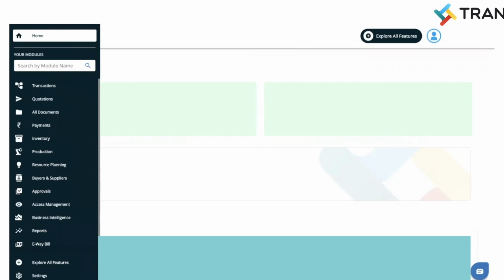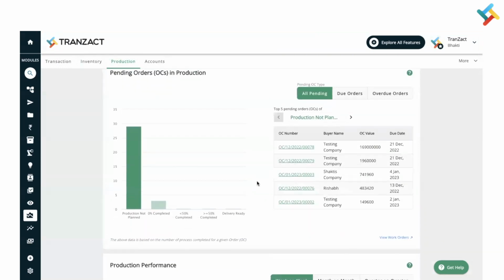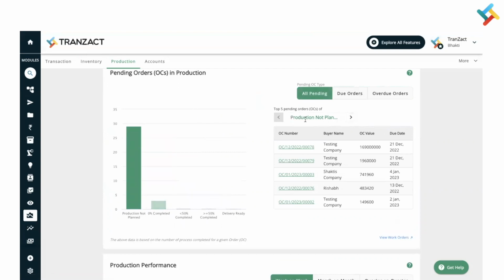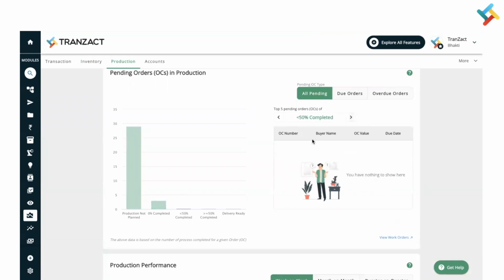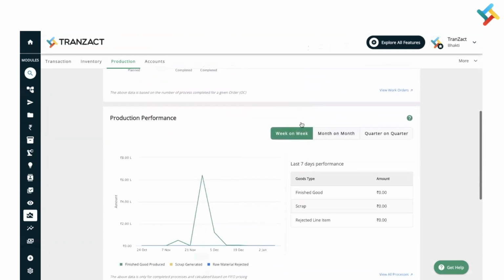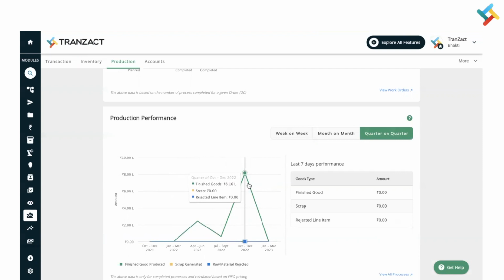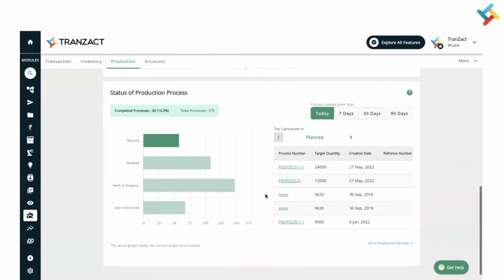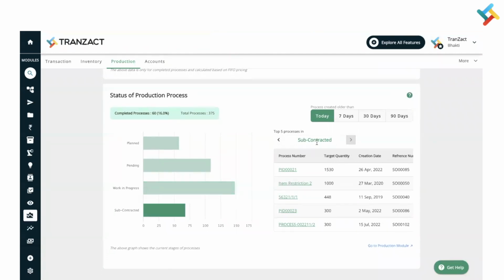What is Production tab in Business Intelligence on TranZact?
This video comes under the Home module on TranZact.